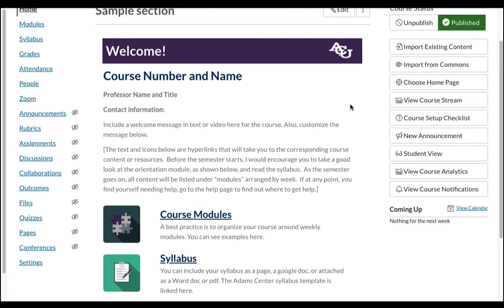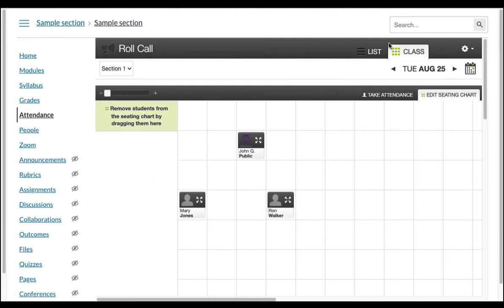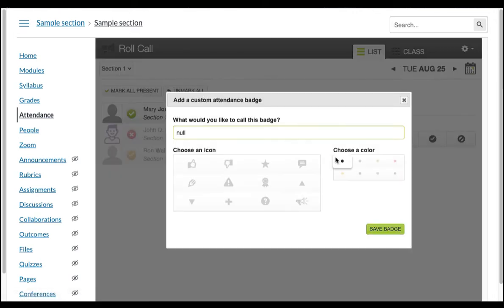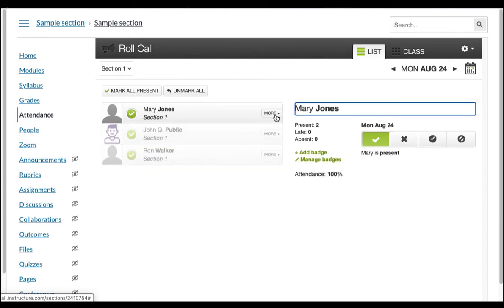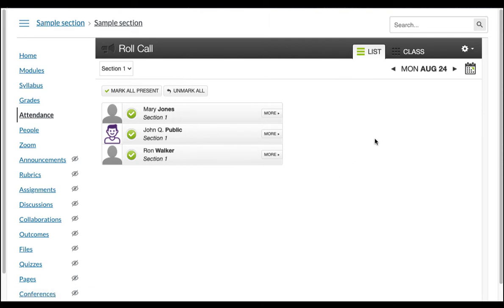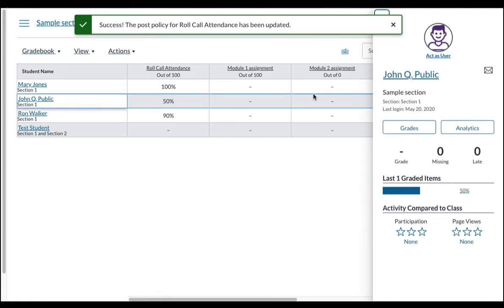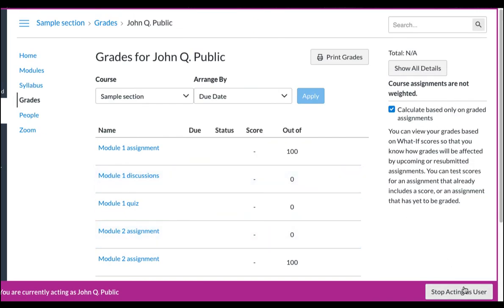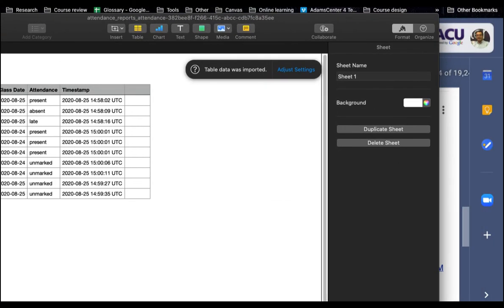Using Roll Call Attendance in Canvas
Canvas Roll Call Attendance allows you to take attendance, and you can also use it to keep track who are remotely and who are physically present if you use its badges/tags method